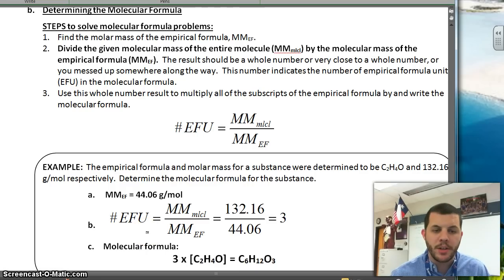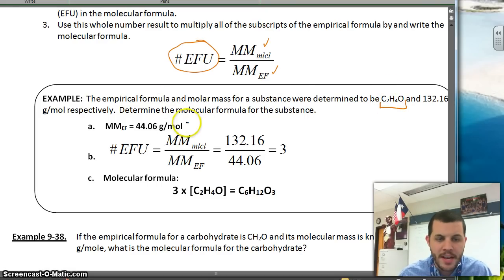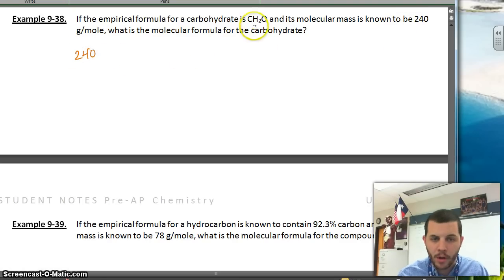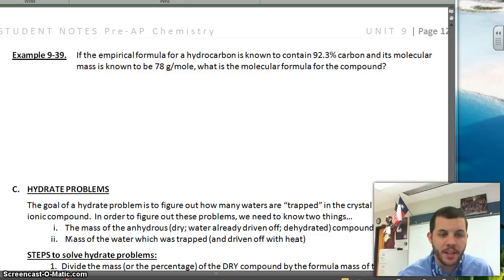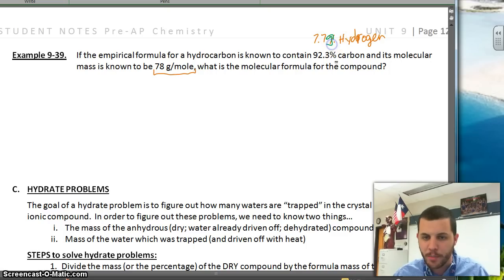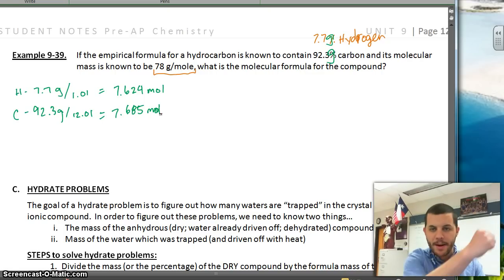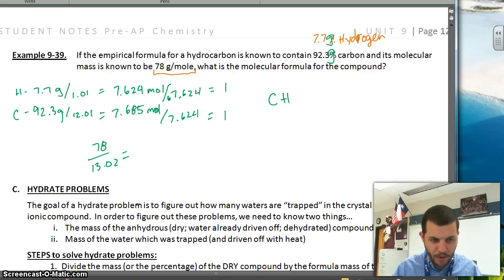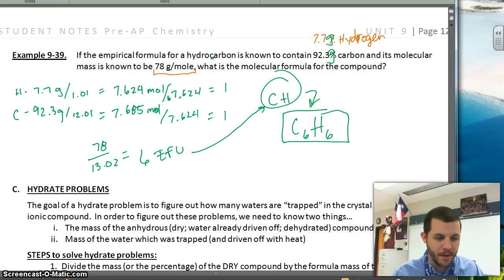8 molecular formula